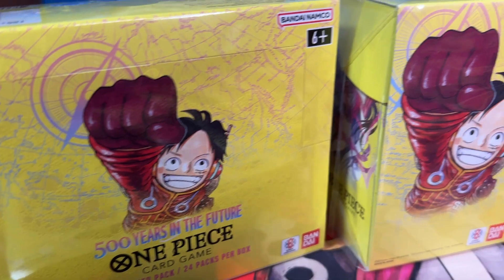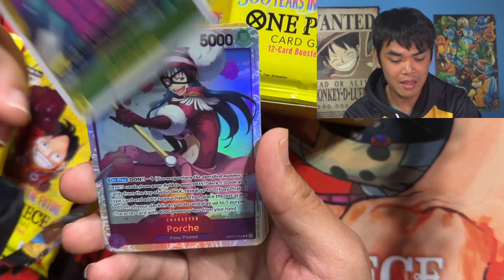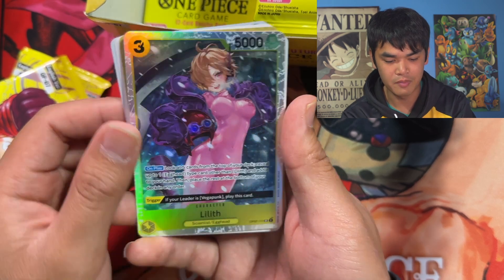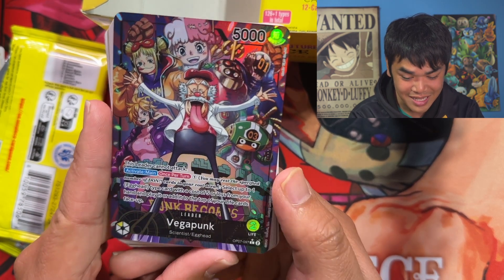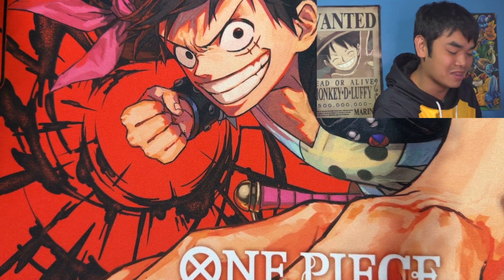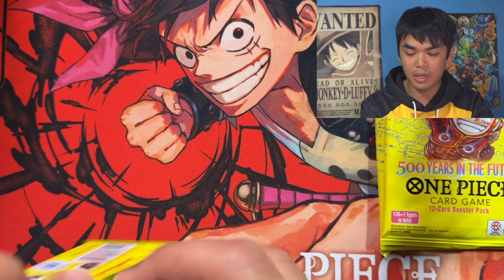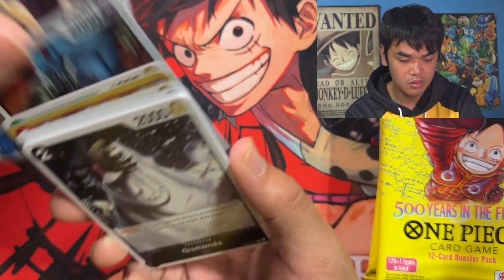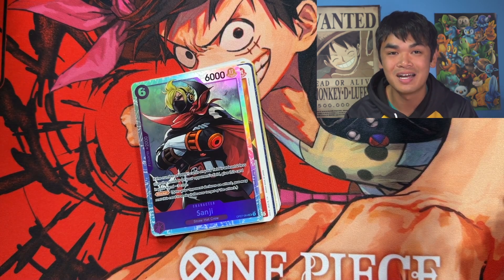Opening EVERY OP07 Product - The Return to One Piece TCG Opening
Today we’re doing a One Piece 500 Years Into The Future opening. It has been a while since I opened some One Piece cards so to celebrate the return, we are opening every OP07 product there is in today's video. I've been sitting on this product for a while and while the temptation to open it off camera was real, I wanted to make sure to sit down and record some content for ya'll so hopefully our patience will be rewarded. I have more product to open and am excited to put some more videos up on the channel. I also have an opening from pre release weekend I never got the chance to upload so that will be uploaded at some point probably before OP08 as well.

If you enjoyed the video feel free to leave a like on the video, comment with your favorite card from the set or whatever just say hi, and hit subscribe for when I get to open that, more future openings and content.

00:00 Intro
00:31 OP07 Booster Box Opening
10:43 OP07 Double Pack Opening
13:44 OP07 Blister Pack Opening
24:37  Outro